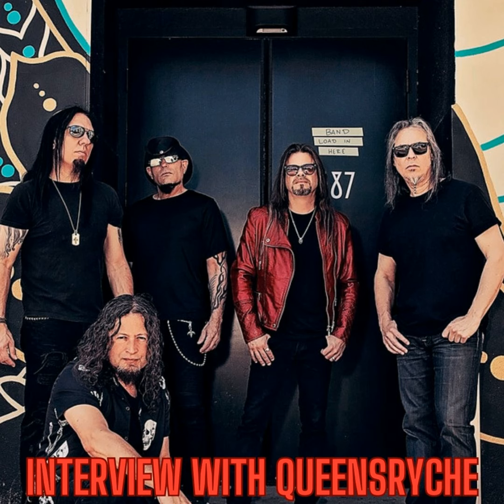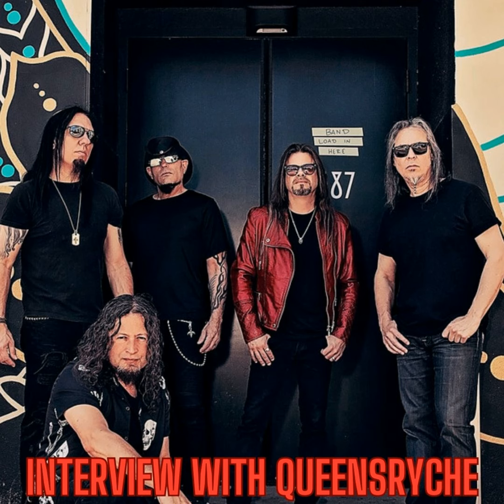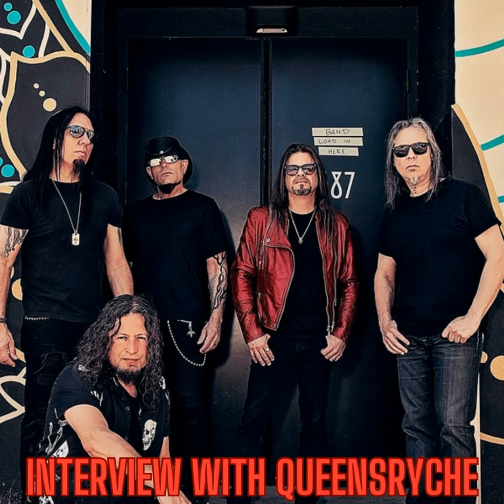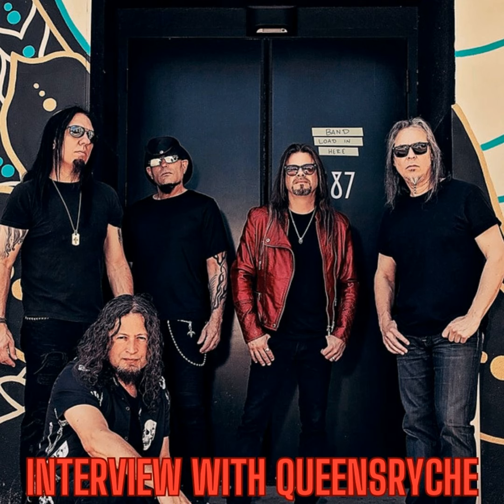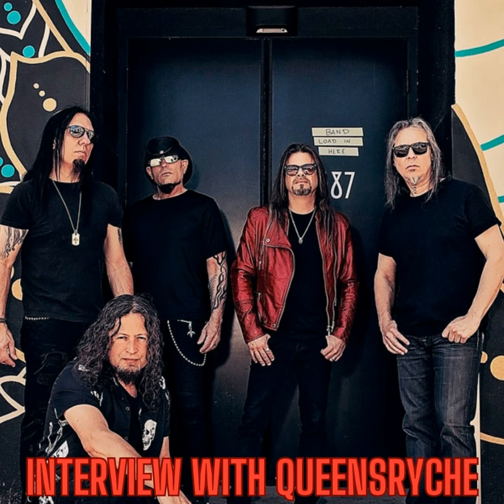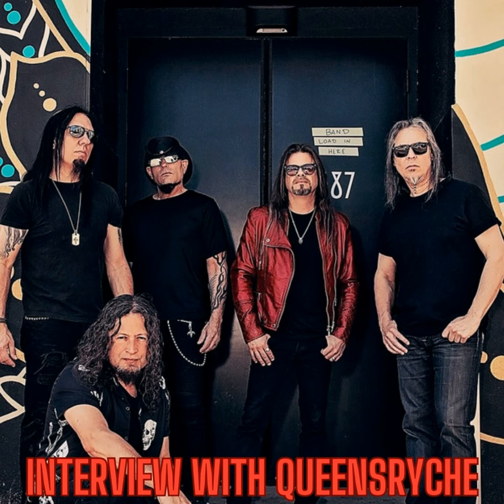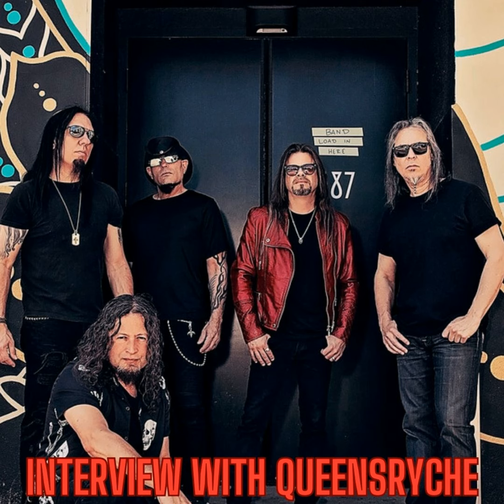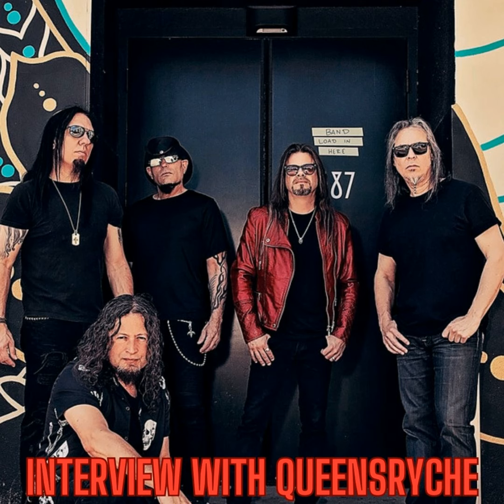A Casual Conversation with Todd La Torre of Queensryche Season 4 Ep. #75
Todd La Torre chats about recording in Hulk Hogan's house, the rumors' of singing to backing tracks, social media's obsession with his every move, and the band's upcoming release. "Digital Noise Alliance."